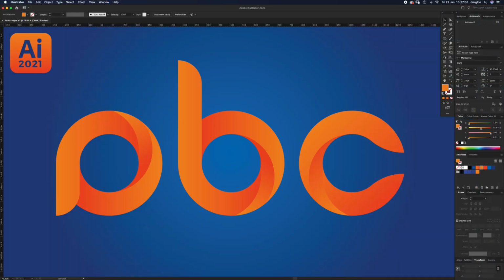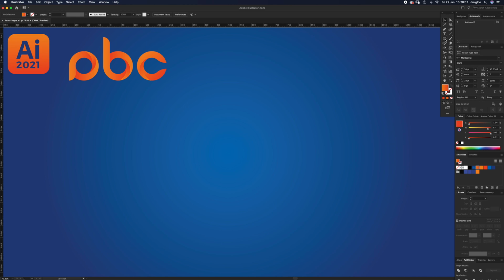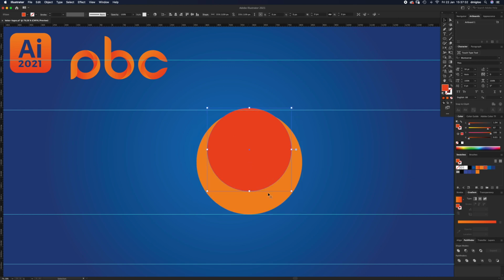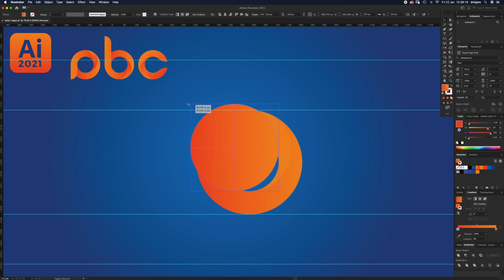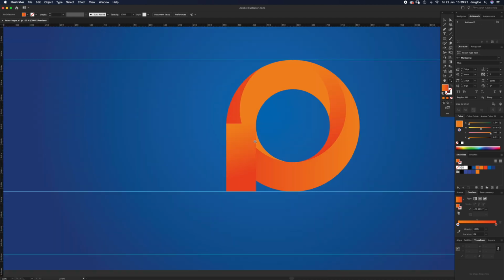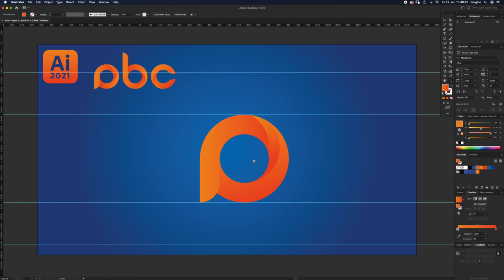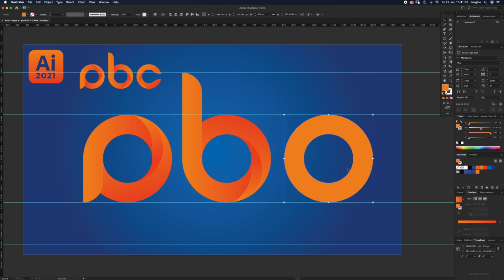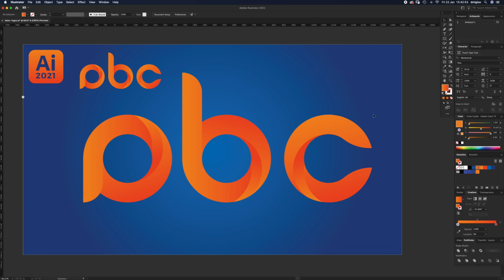Simple Letter Logo Illustrator Tutorial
This tutorial explains how to design a simple letter logo design in Adobe Illustrator 2021. I will explain how to perform the various elements step-by-step so you can transfer these skills to your own designs in the future. I will teach you how to use Pathfinder, gradients and blend tool as well as some helpful shortcuts and tips along the way.

I’ve been a Graphic Designer for over 17 years so I’ll be teaching you all the Illustrator shortcuts to make your design workflow as streamlined as possible.